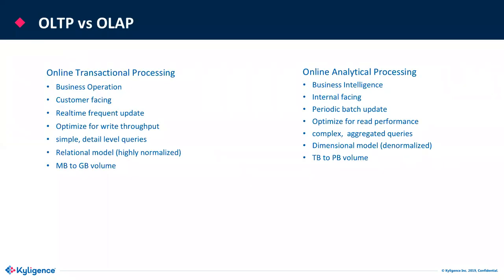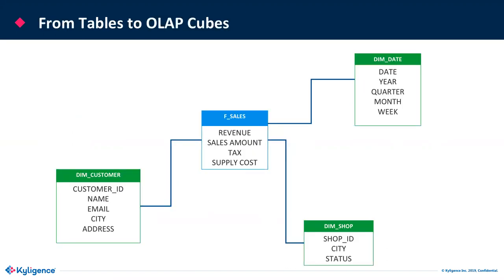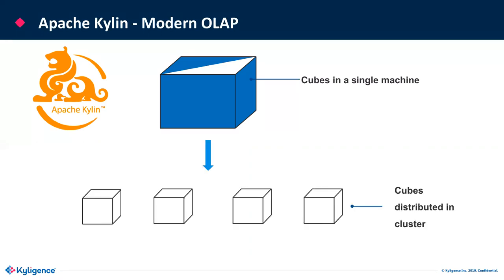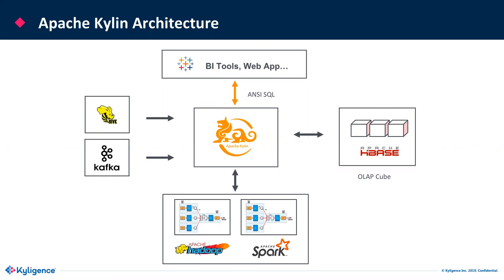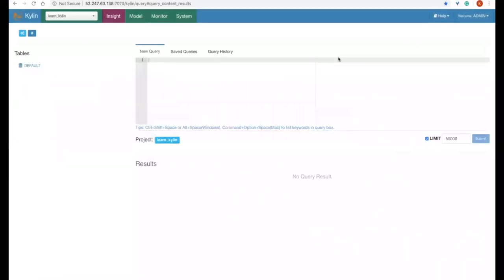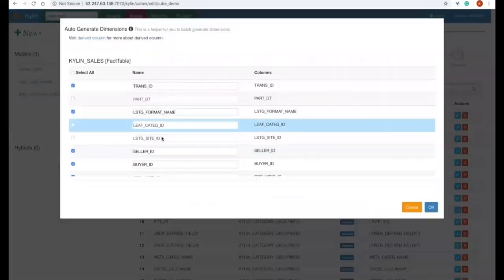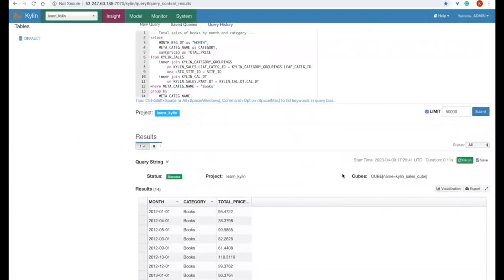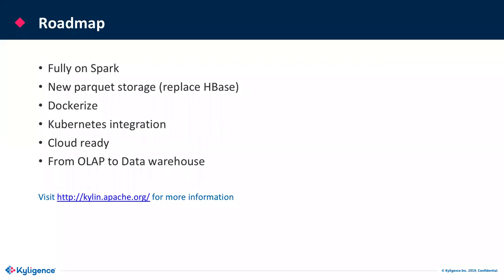Apache Kylin 101: Get Sub-Second Analytics on Massive Datasets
Presented by WWCode Dallas/Fort Worth
Speakers: Zitong Wei, Kaige Liu

Learn how the world’s leading open source solution for query acceleration on massive datasets is revolutionizing analytics for enterprises across every industry and how you can get started using it in your organization.

For many businesses, big data promises countless benefits, but unlocking those benefits is easier said than done. As data sources, data lakes, and datasets grow, analysts are finding that their query speeds and BI tools are struggling to keep up. Data engineering and IT are now in a constant battle to bridge the gap between data and analyst. To solve this challenge, many have turned to Apache Kylin’s OLAP engine to streamline query and BI acceleration.

This workshop will provide you with everything you need to understand the basics of Apache Kylin and clear steps for deploying it in your organization. Led by a seasoned Apache Kylin committer and the Principal Solutions Architect for Kyligence, the enterprise-ready version of Kylin, this course is the fastest way to get started with Kylin and great for ensuring you can avoid any pitfalls in adoption.

Attending this webinar, you’ll receive:
• A complete introduction to Apache Kylin, how it works, key applications, and how to get started using it
• A deep dive into modern OLAP, what makes it different from traditional OLAP, and how it compares to other popular approaches to query acceleration
• Expert advice from experienced Kylin users and developers about designing your models and cubes to address common analytics problems
See for yourself how OLAP is powering the next generation of analytics on big data. Register now!

- Zitong Wei is passionate about technology that helps solve people’s daily challenges. She has been in computer software for over 8 years and is now focused on big data technology. Serving as Principal Solutions Architect at Kyligence, she has helped world famous enterprises across many industries turn their big data assets into valuable insights. Previously she worked for MZ and eBay where she developed complicated data pipelines and large scale backend systems.

- Kaige Liu is a Senior Solutions Architect at Kyligence where he works building the next-generation big data analytics platform. Previously, he worked on the OpenStack and Bluemix team at IBM, focusing on cloud computing and virtualization technology. Kaige loves the open source community and is an active Apache Kylin committer.

Women Who Code is the largest and most active community for technical women in the world. Our award-winning programs support over 230,000 members around the globe to level up in their technical careers every step of the way. We have produced more than 10,000 trainings, workshops, hackathons, conferences and more, awarded over $3.4M in developer school and conference scholarships, and have a presence in 20 countries. We also work with the best companies in tech; our partners are committed to advancing inclusion and thus innovation. Join us at womenwhocode.com.